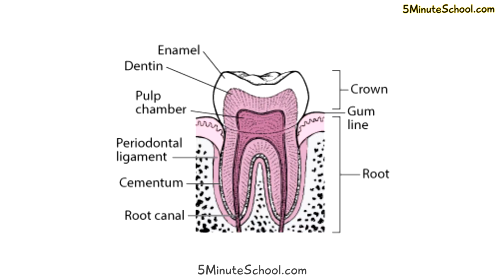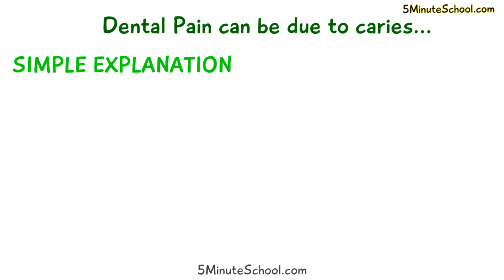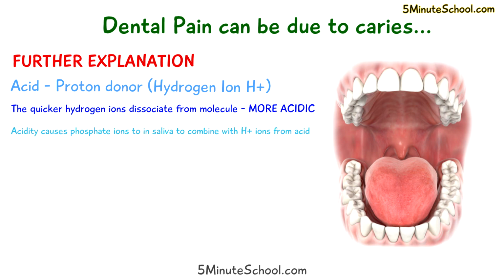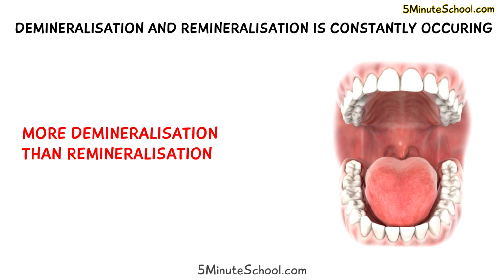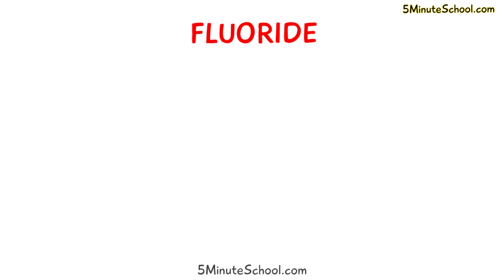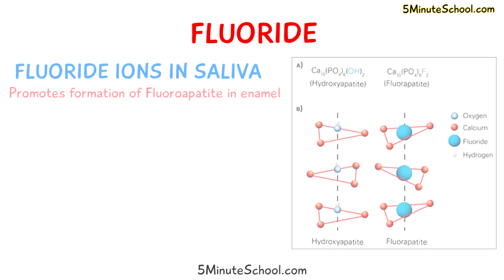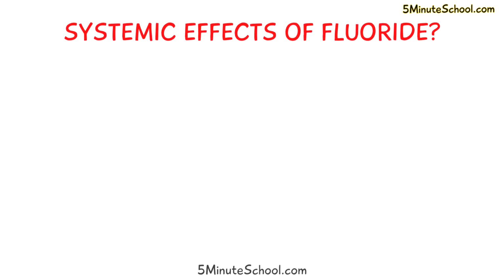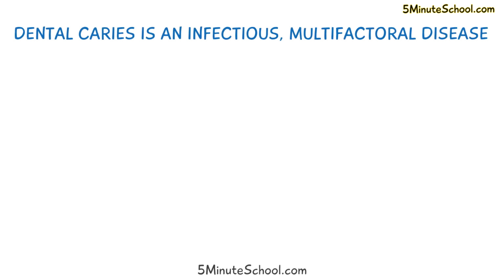How Does Fluoride Strengthen Teeth? Mechanism of Fluoride in Preventing Tooth Decay!